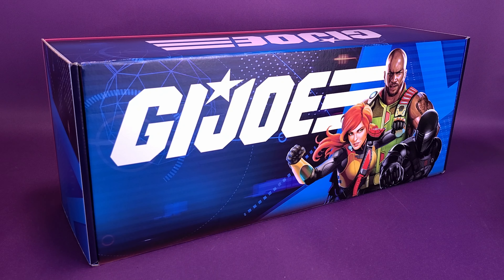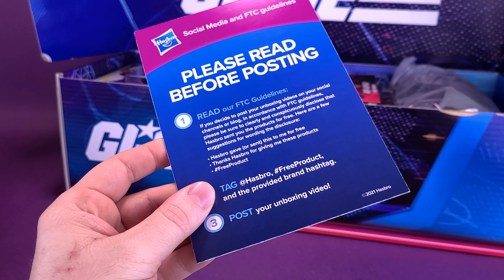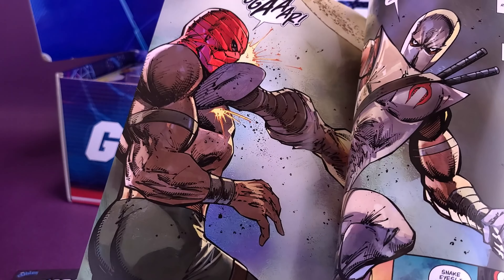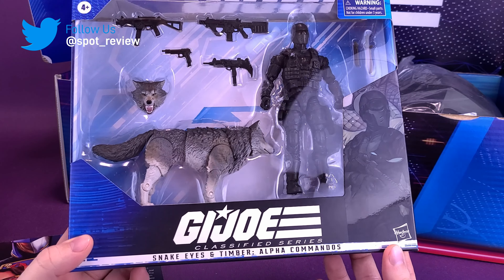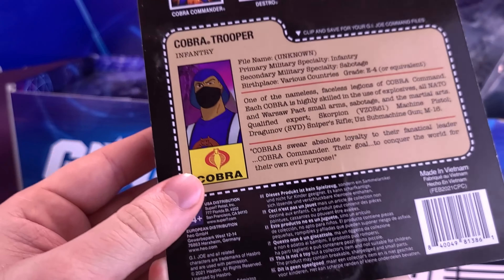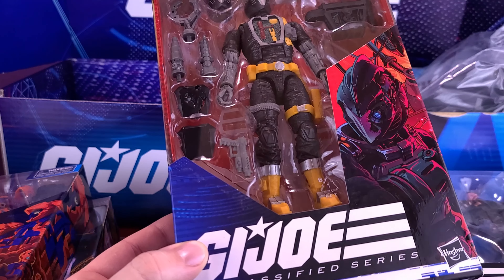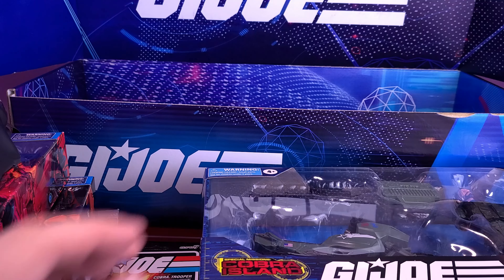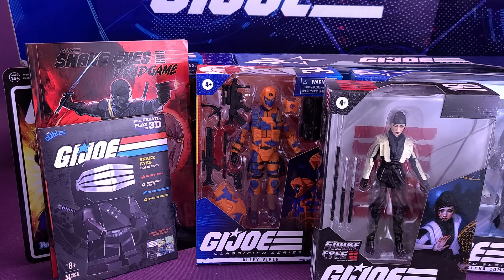Hasbro G I.JOE Press Mailer Box Unboxing!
6975 Meadowvale Town Centre Circle
Suite #196
Mississauga, Ontario Canada
L5N 2V7